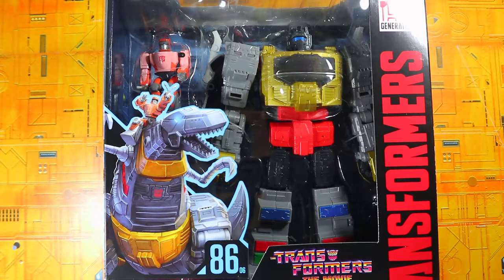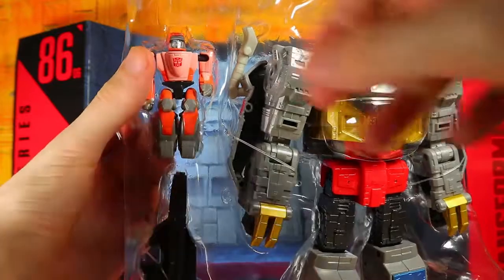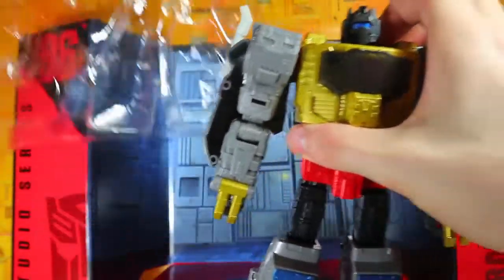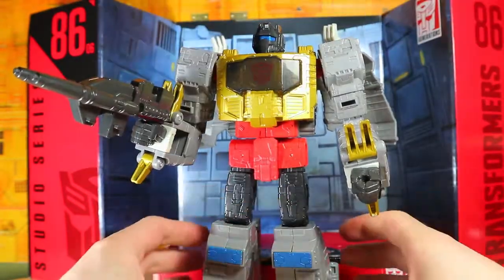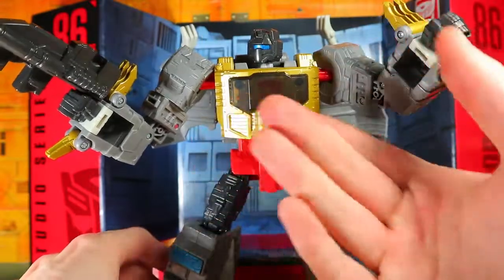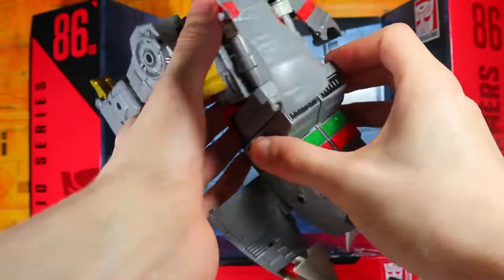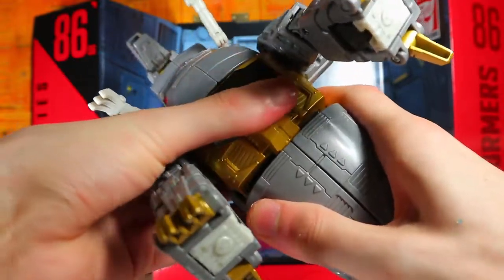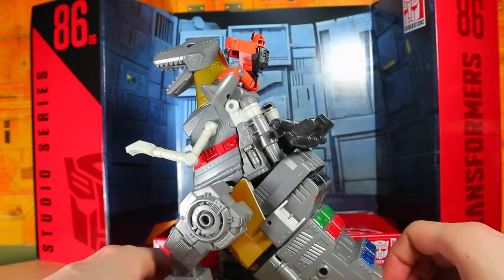📦 OPENING: Transformers Generations Studio Series '86 Grimlock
After receiving an in-box Transformers Generations Studio Series '86 The Transformers The Movie Leader Class Grimlock & Autobot Wheelie, I figured to catch my reaction to opening, and first transforming it. This is not a review, this is a first impression/opening. Keep in mind, this is the first time opening it, I will likely not catch everything and get stuff wrong, thanks for understanding.